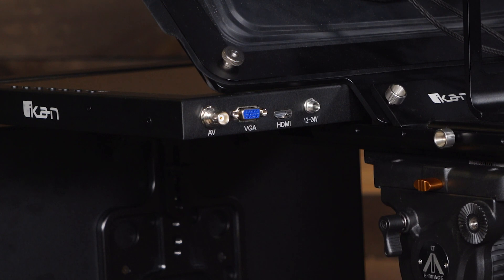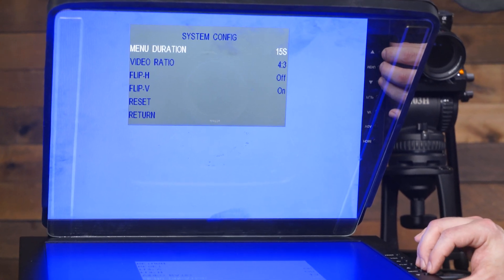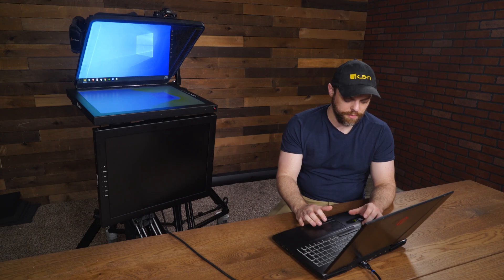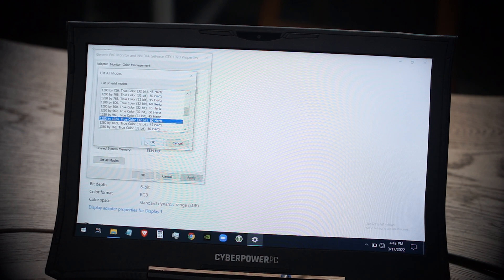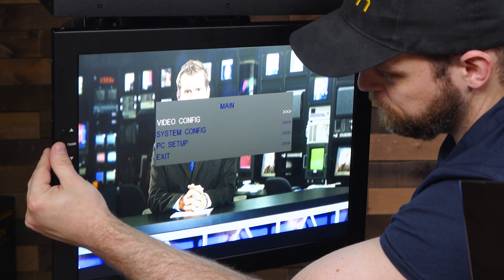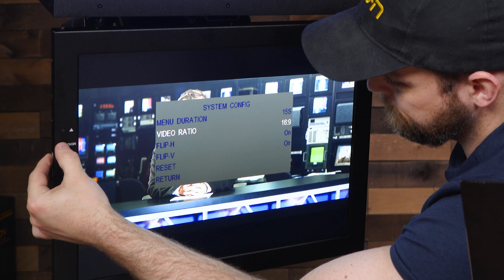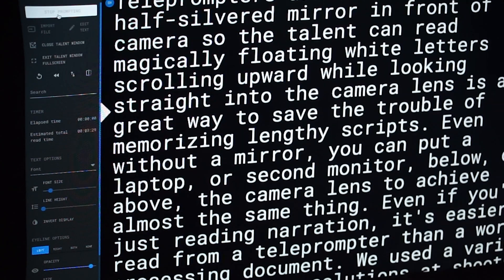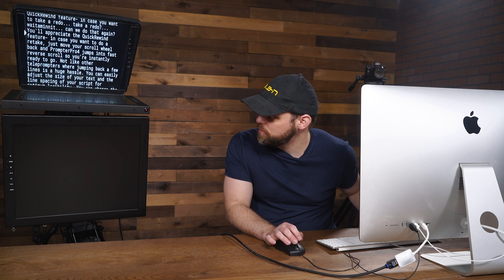Teleprompter Talent Monitor & Software Setup | Ikan Tech Tips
This video tutorial will teach you how to set up Ikan's Teleprompter Talent Monitor video and script software feeds to your camera and computer.

Time Stamps
0:00 Intro
0:31 Monitor Inputs
1:20 Monitor Buttons
1:55 Main Menu & Video Configuration Menu
2:50 System Configuration Menu (Aspect Ratio, Monitor Flip)
4:18 PrompterPro4 Script Software Setup (PC)
9:21 Talent Monitor Setup
10:00 Talent Monitor Flip Instructions
11:03 Talent Monitor Aspect Ratio Instructions
12:09 PrompterPro4 Script Software Setup (Mac)